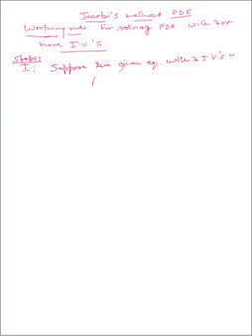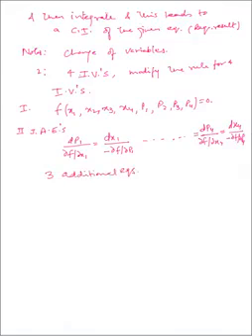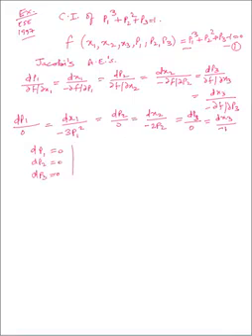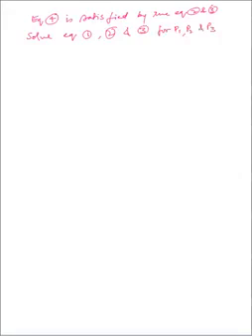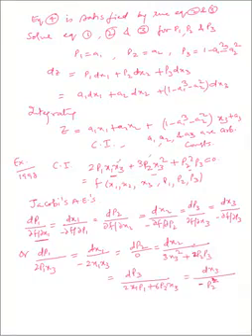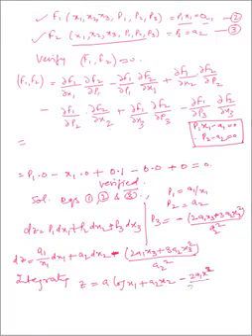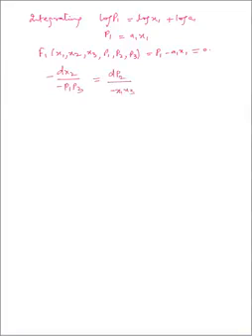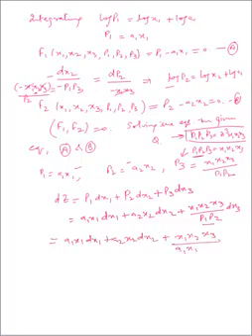JACOBI'S WORKING Rule, PYQ, PDE, NON LINEAR PDE OF ORDER 1 UPSC CSE IAS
JACOBI'S WORKING Rule, PYQ, PDE, NON LINEAR PDE OF ORDER 1 Lecture 12